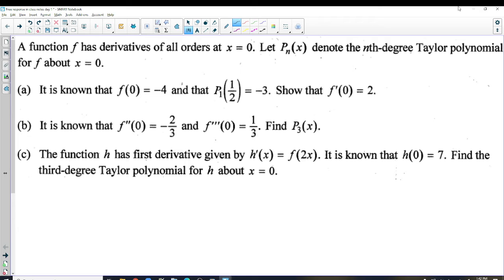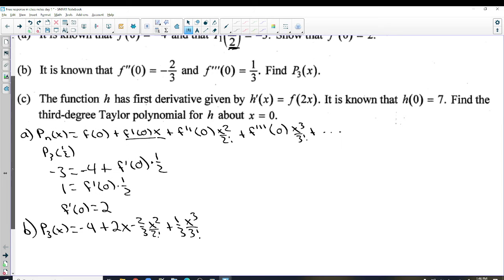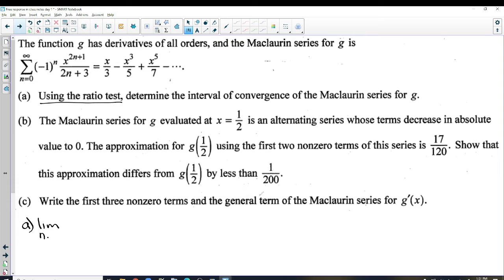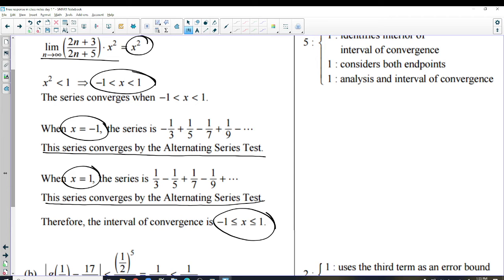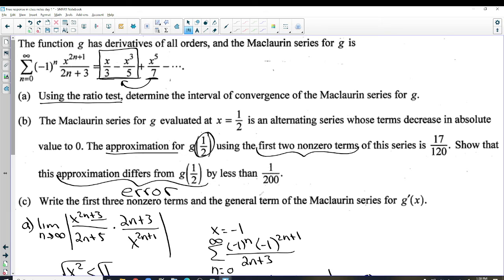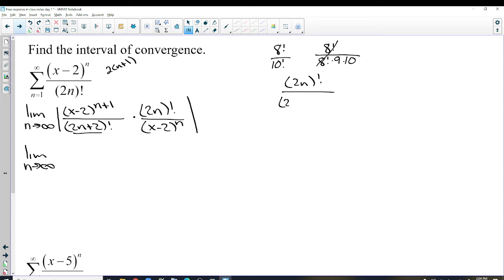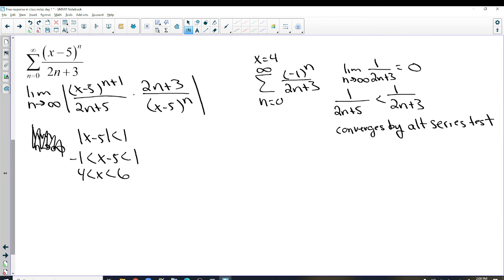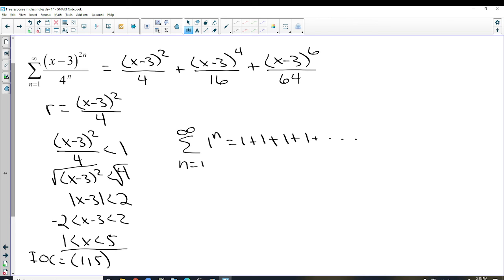AP Sequence and Series Review Day 2